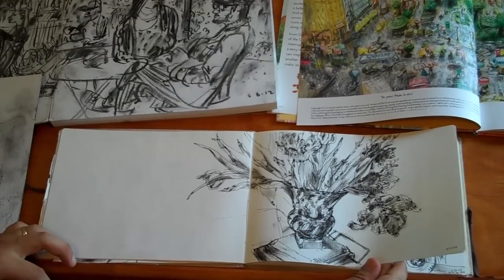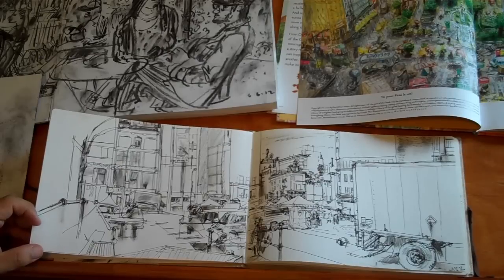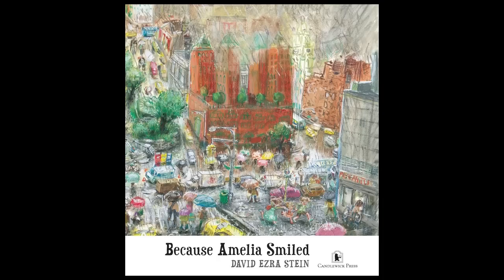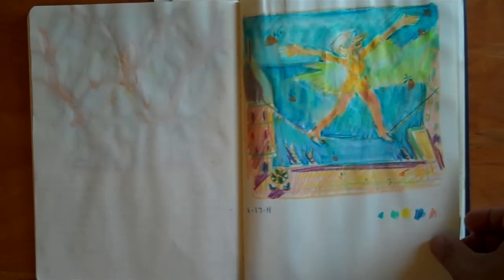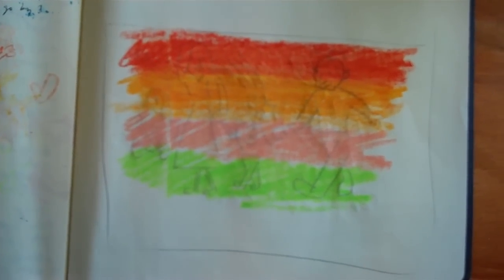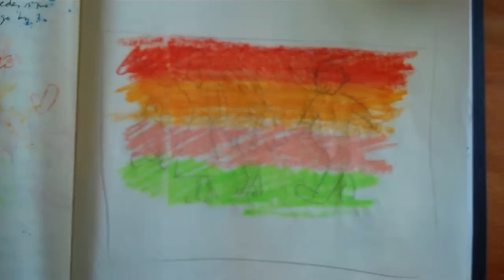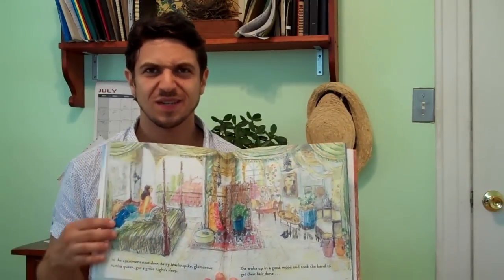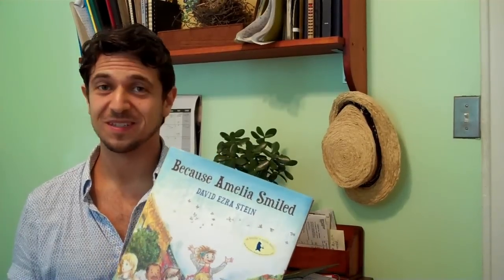Author/Illustrator David Ezra Stein Discusses "Stein-Lining"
Author/Illustrator David Ezra Stein Discusses "Stein-Lining" -- his illustration technique for his picture book Because Amelia Smiled.

Because Amelia Smiled by David Ezra Stein
Just try not to smile! A positively inspiring picture book from the creator of the Caldecott Honor-winning INTERRUPTING CHICKEN.